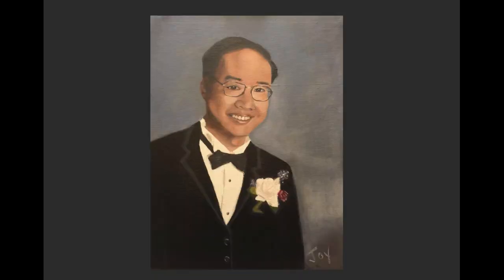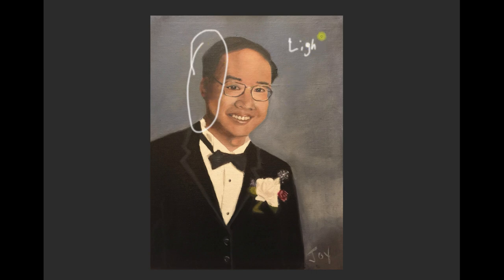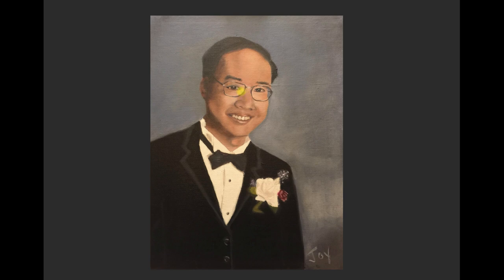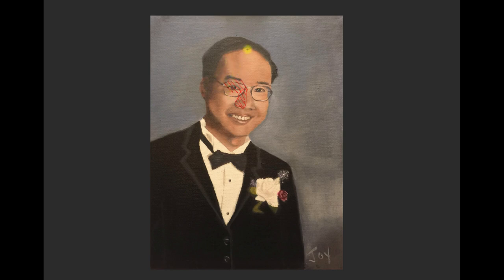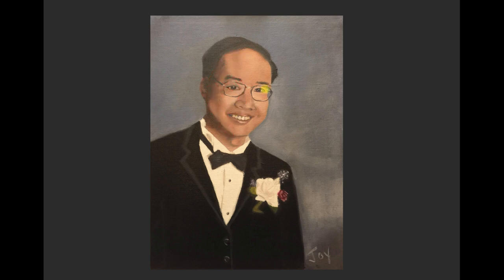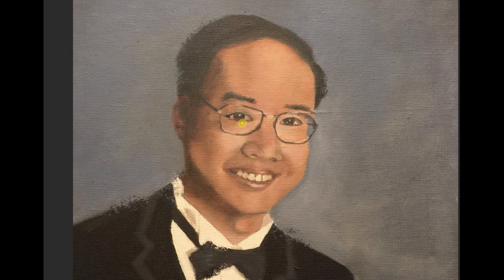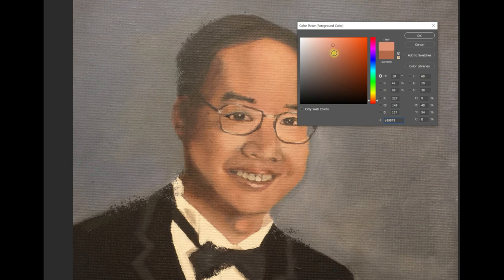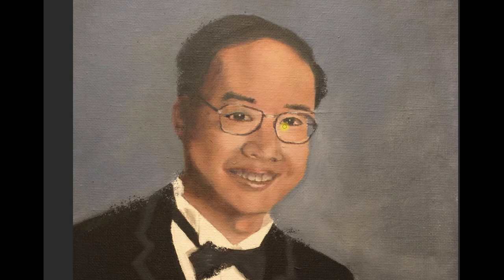PORTRAIT PAINTING: Learn From This Beginner's Critique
Critiques are a great way to learn how to paint portraits. Mistakes are going to happen, watching a critique will decrease how many you make in your next portrait painting. Plus I will show you how to fix the areas in a painting that could be better. Critiques of my own portrait paintings are what helped me to improve the most!

Supply List:
Table Top Easel: Rectangular

12 X 12 Inch Stretched Canvas Value Pack of 7

1/4 inch Grainer(Comber) Paint Brush by Princeton
3/4 inch Grainer (Comber) Paint Brush by Princeton

12"x12" Canvas , pack of 8